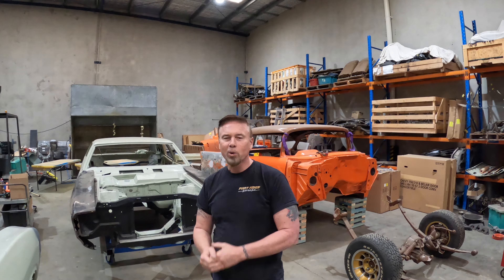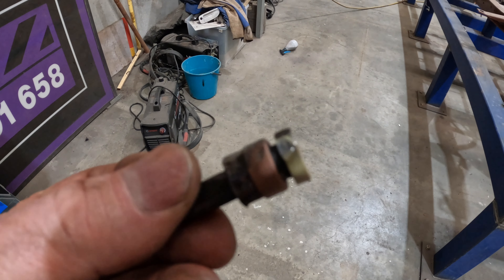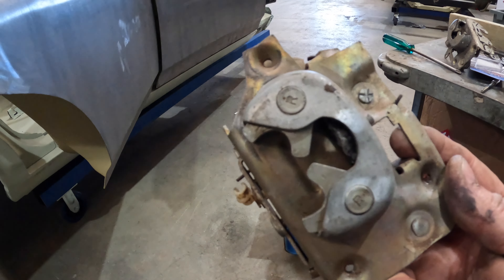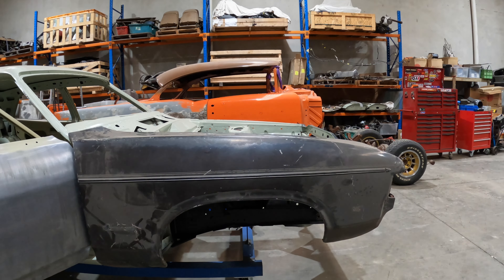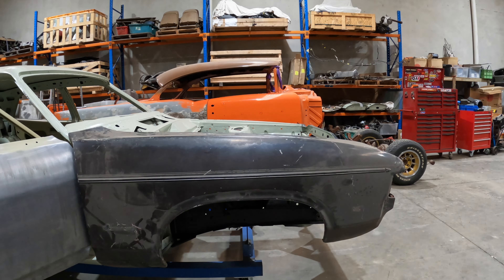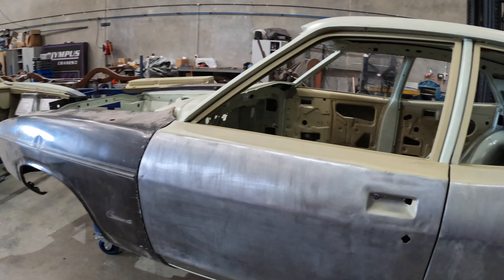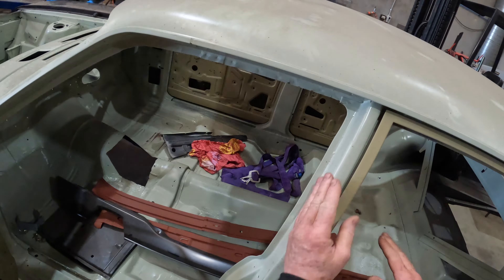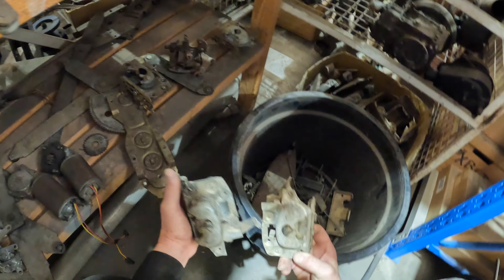XA GT Sedan Tribute EPS 7 Fitting the doors